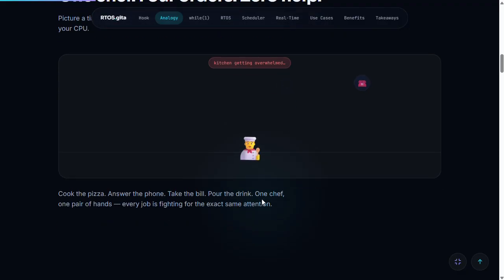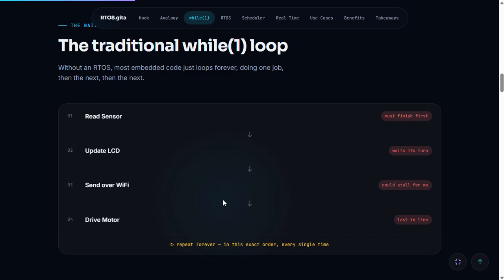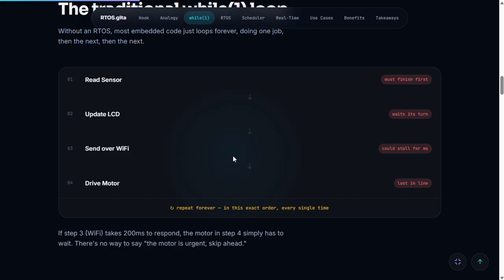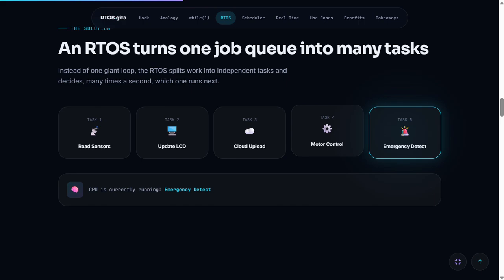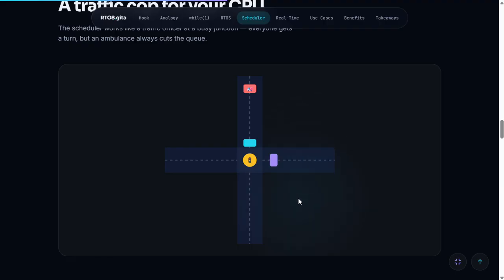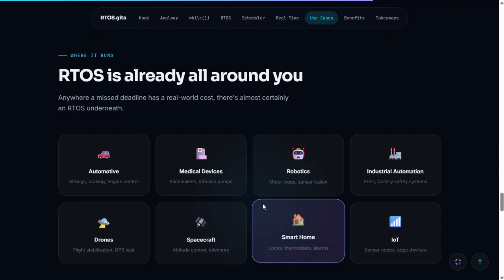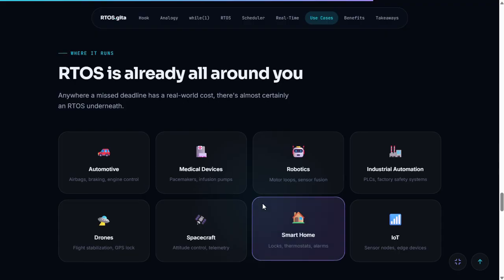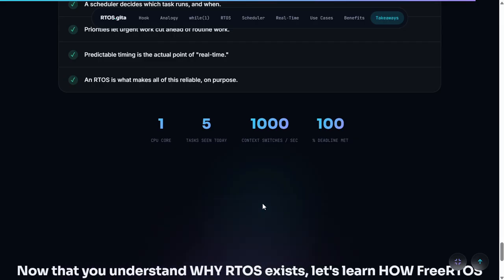WHY FREERTOS EXISTS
In this video, you’ll learn why FreeRTOS was created, how it helps microcontrollers manage multiple tasks, and why predictable timing is essential in real-time embedded applications.

Topics covered:

• Limitations of traditional sequential programming
• Why real-time systems need predictable responses
• Multitasking and task scheduling
• Efficient CPU and resource management
• Practical applications of FreeRTOS
• When to use an RTOS in embedded projects

This video is ideal for students and beginners interested in embedded systems, IoT, microcontrollers, and real-time application development.